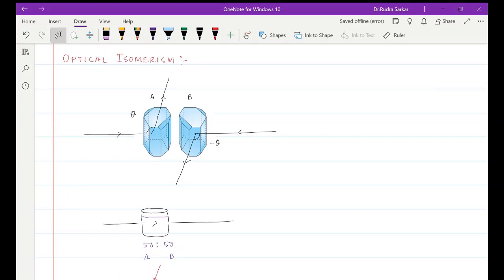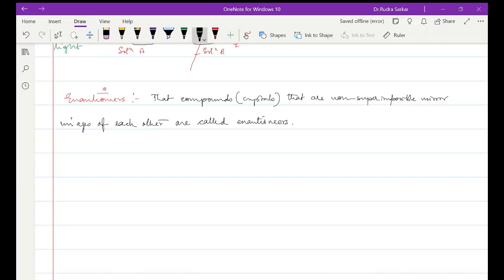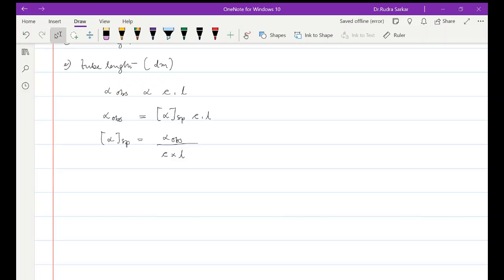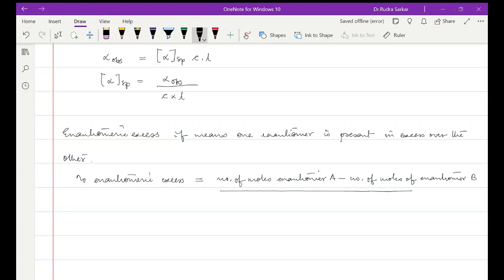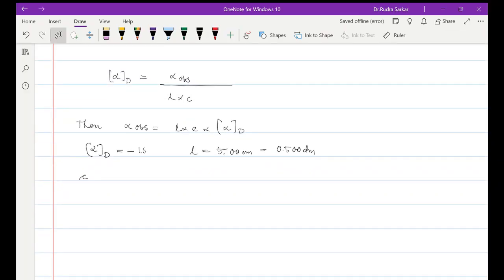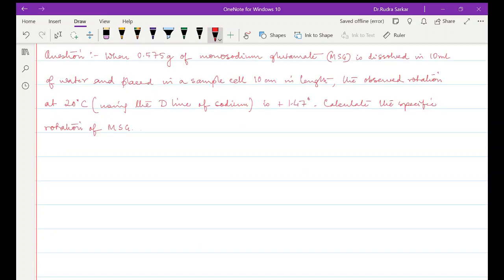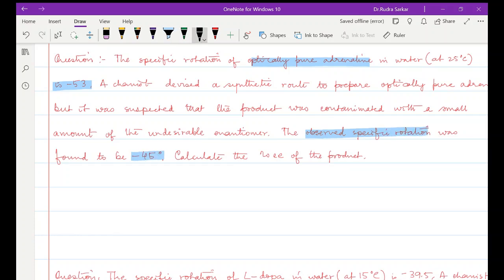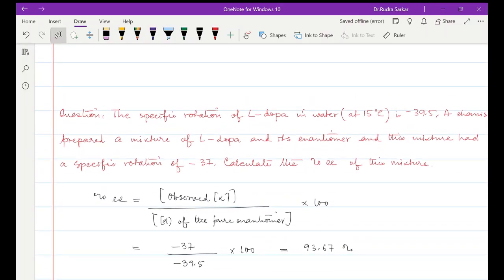OPTICAL ISOMERISM#jeeadvanced#nest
Best Books to read: G. Solomons, P. Bruice, for practice D.K Singh, Sonal Rajora, MS Chouhan, J. March, IL Finar